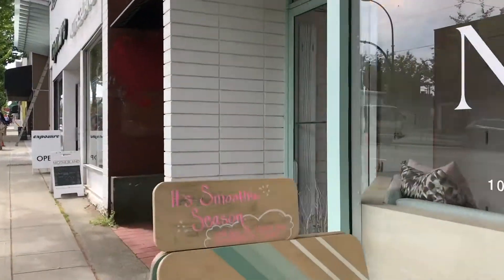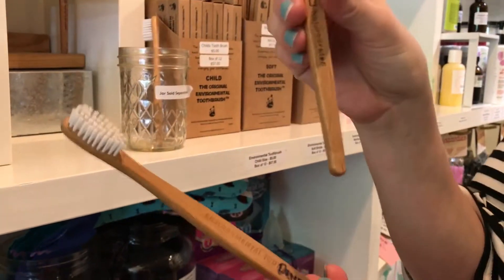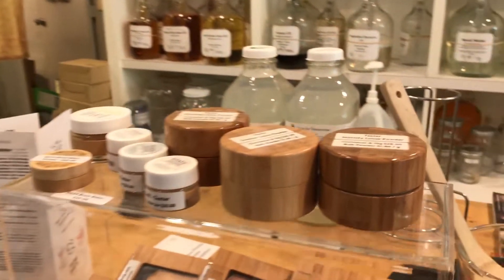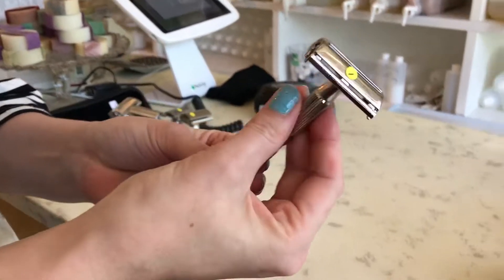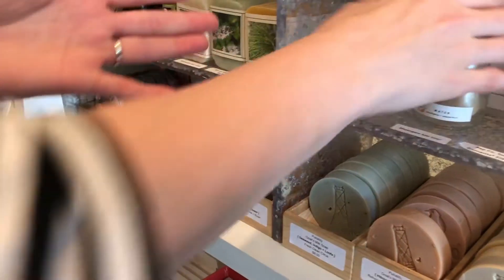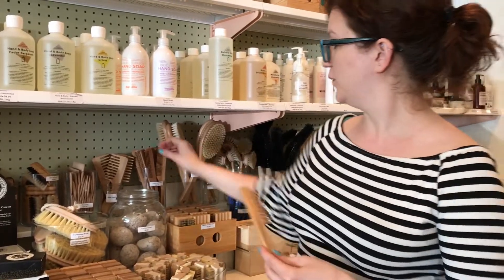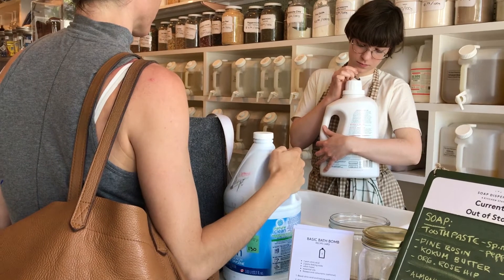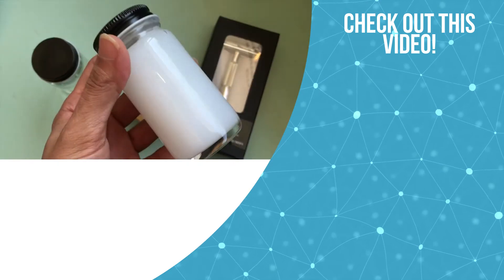8 Alternatives To Plastic In Cosmetic Products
Yesterday I visited the The Soap Dispensary in Vancouver, Canada. I walked in with questions on how to reduce waste --- and walked out learning 8 alternatives to plastic in cosmetic products! It was fun to explore some eco friendly alternatives to plastic waste and purchase some reusable products too. The razor ended up being my fav!  It also inspired a future chat about another alternative - bioplastics!

👏Thank you to everyone who takes time to watch these videos. Your questions and comments  inspire me to continue creating!

📘 Fantastic Resources For Learning More:
-If you’re in Vancouver and want to check out The Soap Dispensary, you can find them

💗 Shouldn’t everyone know what’s in the cosmetics they put on their body? If I have a video you think others would benefit from, consider providing a translation! Myself, and many others would be grateful!